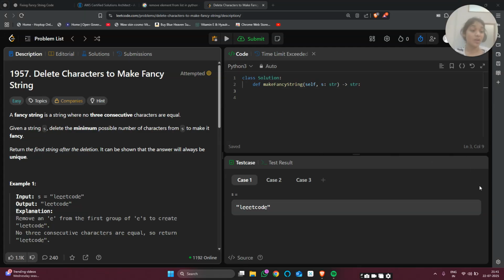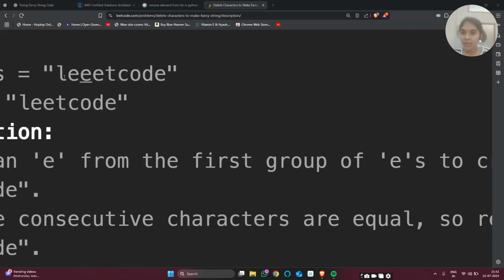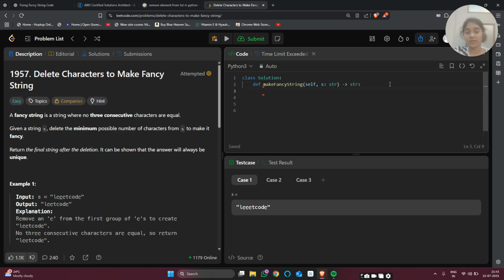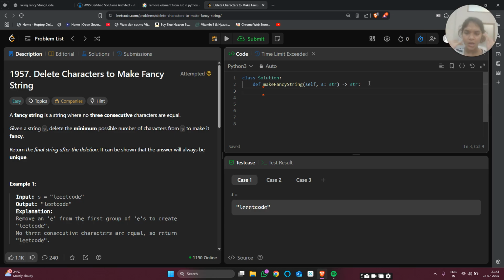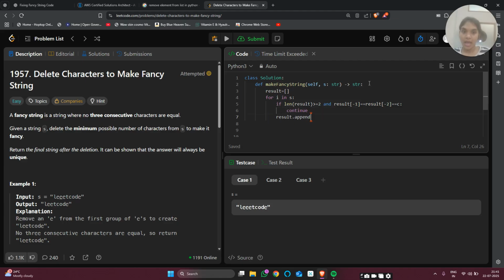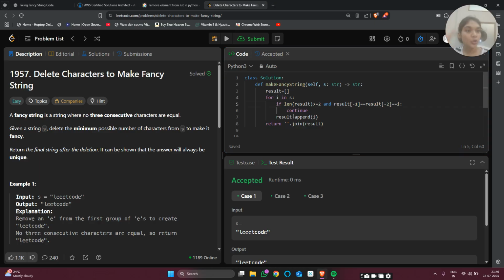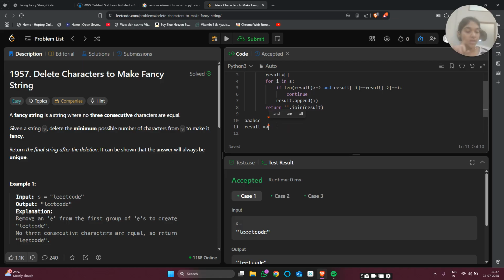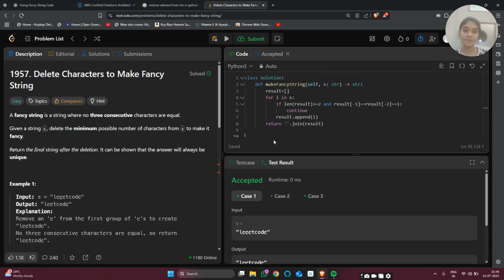LeetCode 1957 Solved 🔥 | Easy & Smart String Trick 💡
🚀 Want to master string manipulation in coding interviews? LeetCode 1957 is the perfect quick challenge! In this video, we solve "Delete Characters to Make Fancy String" using a simple, clean logic that guarantees a fancy output — no three consecutive characters allowed!

💥 Watch till the end to truly understand how to avoid triple repeats in a string!

✅ What you’ll learn:
- How to avoid consecutive characters in strings
- Efficient string traversal using Python
- Building clean, bug-free logic step by step

👨‍💻 Code walkthrough + edge case handling included!

💬 Let us know how you'd solve it differently in the comments!